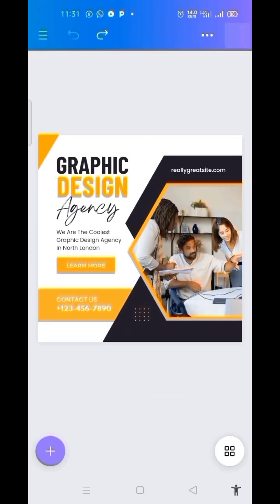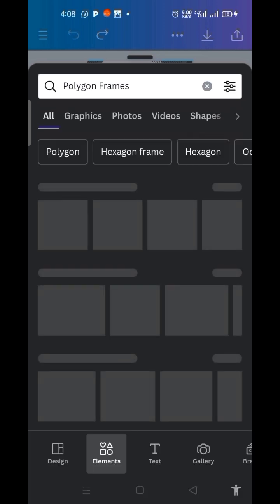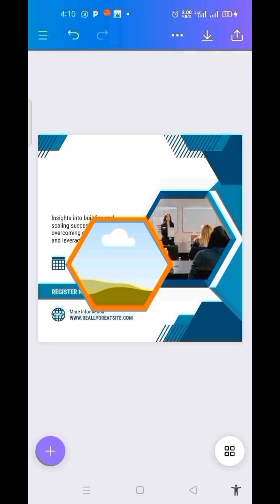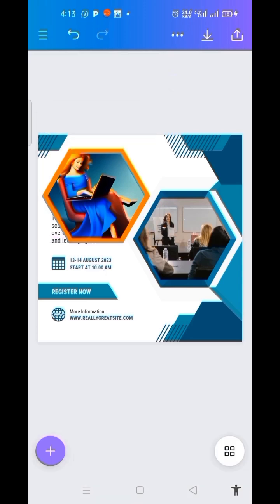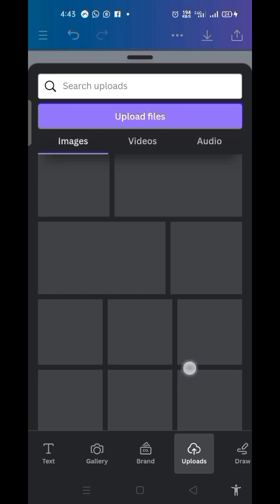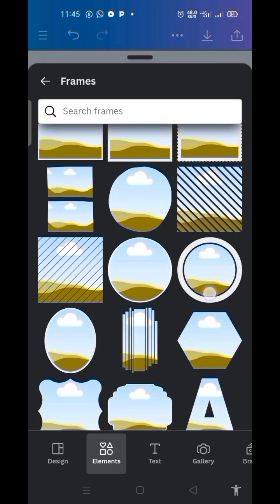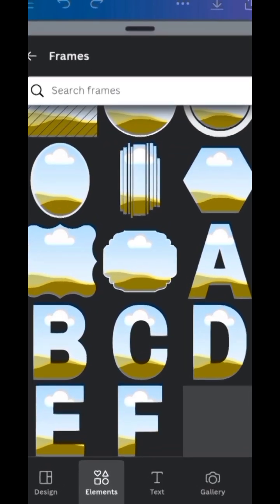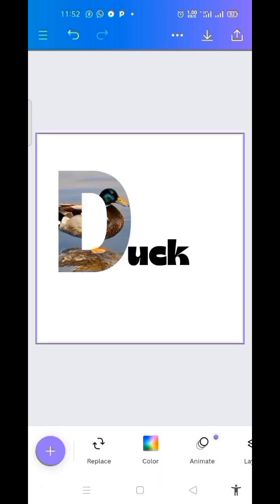How To Use Frames In Canva (Canva Tutorial Hack For Beginners)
In this video, we'll look at how to use frames in Canva to rapidly crop photographs or create designs.

Frames are one of Canva's most useful features. It only takes a few seconds to transform a photo or graphic into the right shape!

However, this video covers the following aspects:

- Where to locate frames in Canva

- How to add a frame to a Canva design

- How to add a photo to your design's frame

- How to modify or change the photo in your frame in Canva

- Deleting the photo from your frame in your design

- Adding a graphic to frames in Canva

- How to add photos to the alphabet frame in Canva.

This video will teach you all you need to know about using frames in Canva.